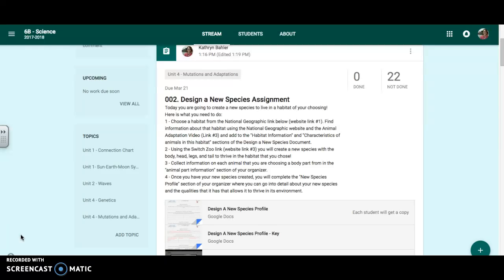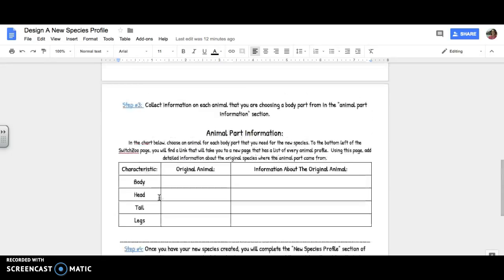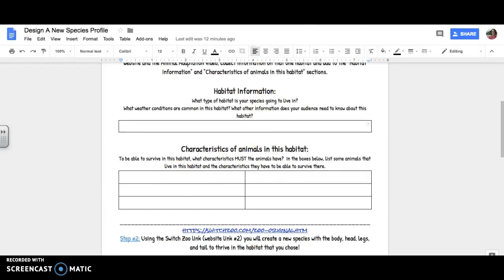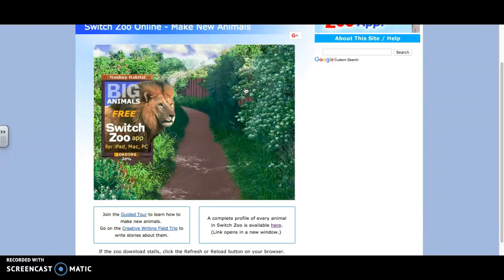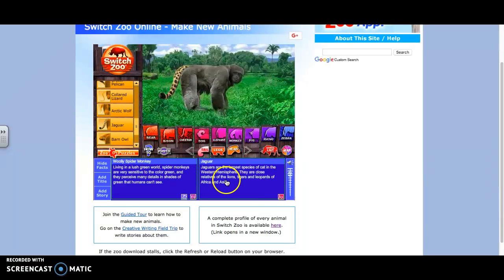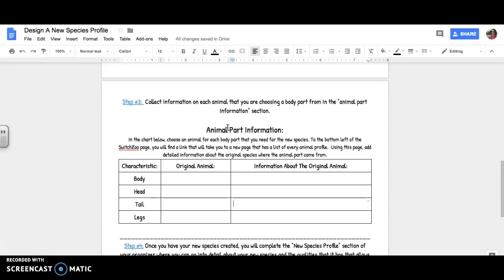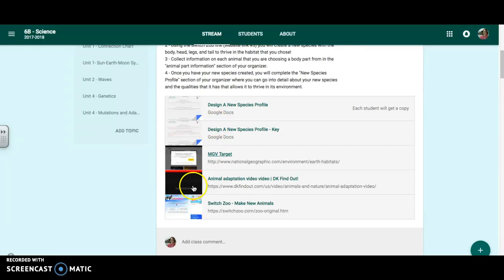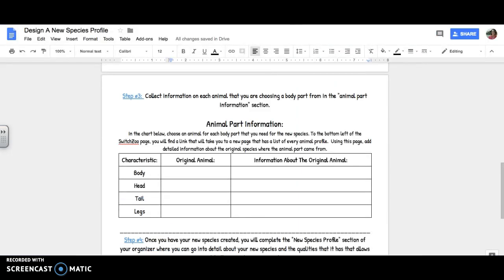Design A Species Assignment